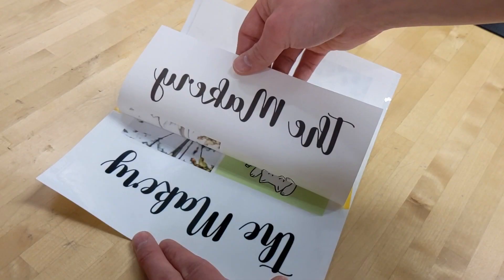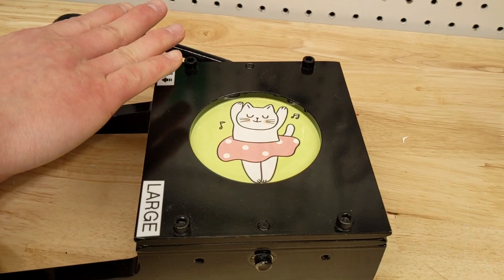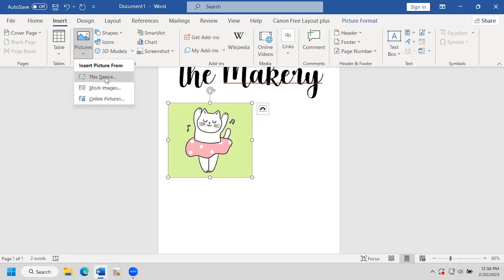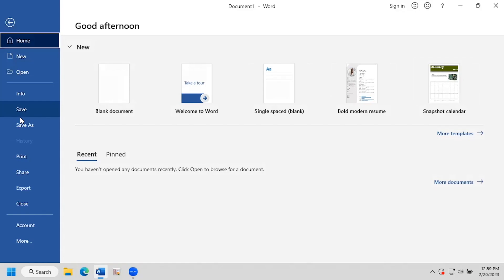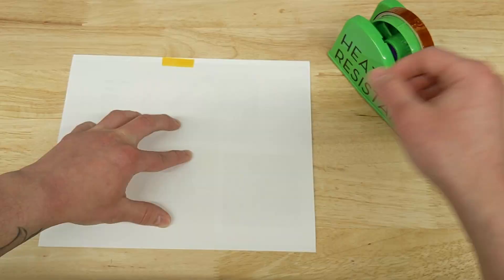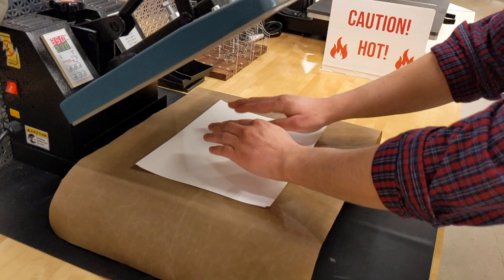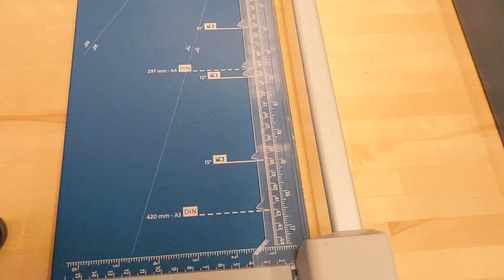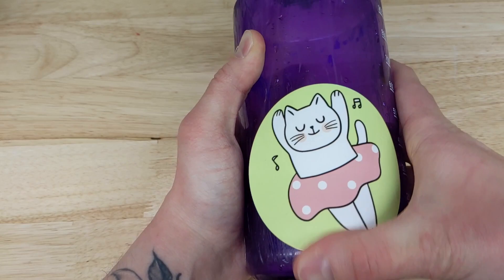Makery Craft Sublimation Stickers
starting Monday, March 6.
Visit the Makery at Elmhurst Public Library to try sublimation and more! The Makery has a Sawgrass SG1000 sublimation printer with SubliJet UHD ink.

Materials: computer with design software (Microsoft Word), pictures or digital artwork, sublimation printer, SubliDecal sublimation stickers, heat press, Teflon sheets, heat tape, cutting tools (scissors, circle cutters, paper cutter)

The Makery is a creative space for all ages to make, discover, and do-it-yourself. Sew, paint, 3D print, laser, embroider, and more!